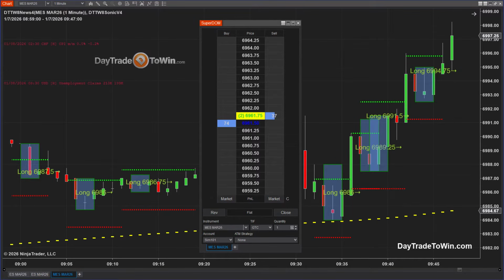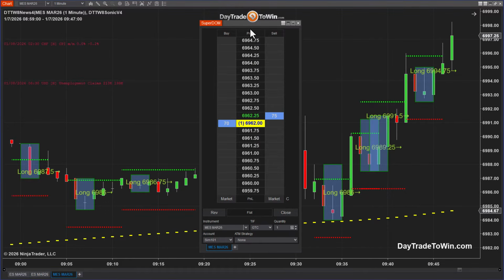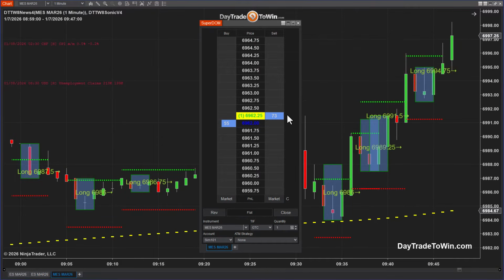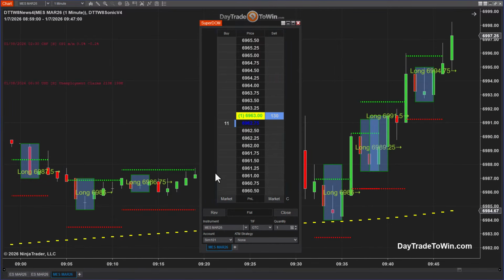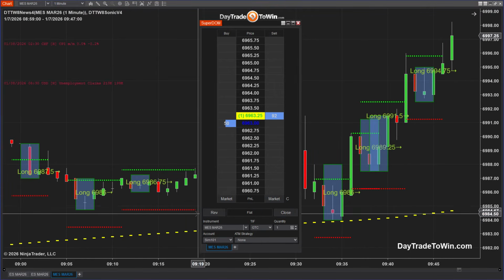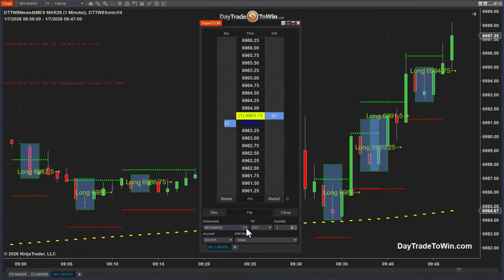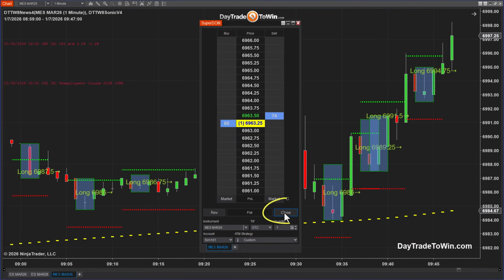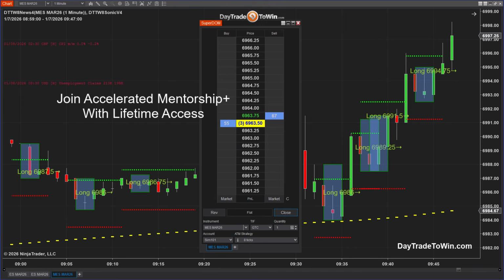How to Read the Price Ladder (SuperDOM Order Flow Explained)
Most traders use the SuperDOM incorrectly — and it quietly destroys their performance.

In this video, you’ll learn how to properly read the price ladder (SuperDOM), what each column truly means, and how professional futures traders use real order flow to confirm entries, avoid fake breakouts, and prevent costly mistakes.

You’ll discover:
• What the bid/ask columns really represent
• What the numbers in parentheses actually mean
• How real contracts trade hands
• Why slippage is a signal — not just a cost
• The most common SuperDOM mistakes to avoid
• How institutions reveal intent through order flow
• Why most retail traders lose using the ladder incorrectly

This training is essential if you trade:
MES • MNQ • MCL • MGC • ES • NQ

CHAPTERS:
00:00 - Intro
01:01 - Price Column Overview
02:50 - Buy Column Explained
04:13 - Understanding Slippage
07:25 - Trading Instrument Insights
08:34 - ATM Strategy Explained
10:56 - Chart Trader Features
11:29 - Start with Free Membership
11:34 - Learn Trading with DayTradeToWin
11:50 - Accelerated Mentorship Program
12:00 - Join Our Trading Community

Unlock the secrets of the Superdome and master the price ladder! This video dives into NinjaTrader's Superdome, explaining its key components and how traders use it to execute buy, sell, stop, and limit orders for markets like the e-mini, micro e-mini, NASDAQ, and more. Learn how to read the columns, understand contract movement, and avoid common mistakes when placing orders. Plus, discover the benefits of using ATM strategies for automated stops and targets, ensuring precise and efficient trades. Whether you're new to trading or looking to refine your skills, this guide will help you trade smarter and confidently. Watch now and take your trading to the next level!

None of the information contained herein constitutes a recommendation, promotion, offer, or solicitation of an offer to buy, sell or hold any security, financial product or instrument or to engage in any specific investment strategy. Investment involves risks. Investors should obtain their own independent financial advice and understand the risks associated with investment products and services before making investment decisions.